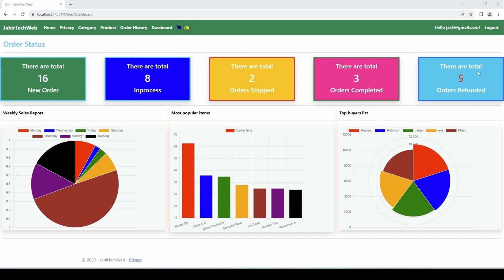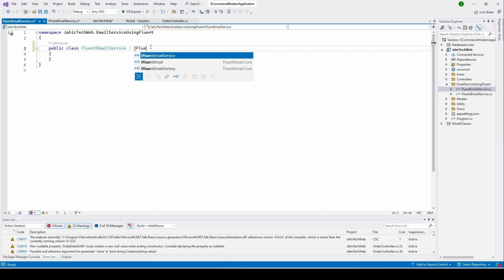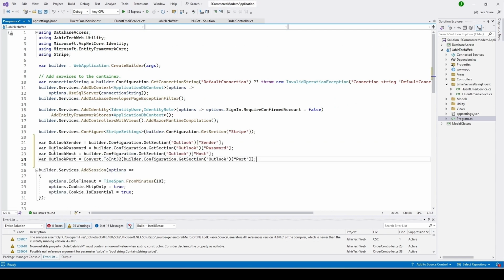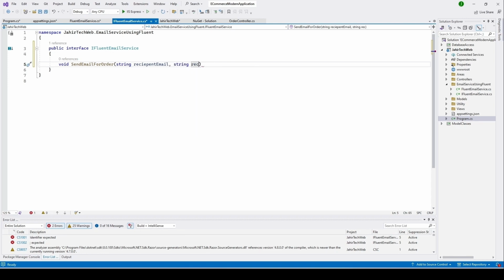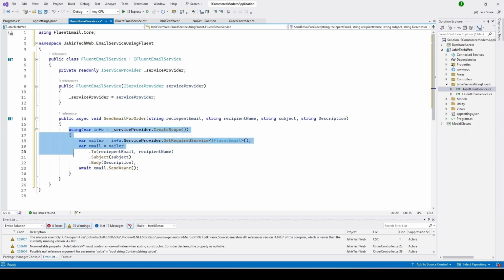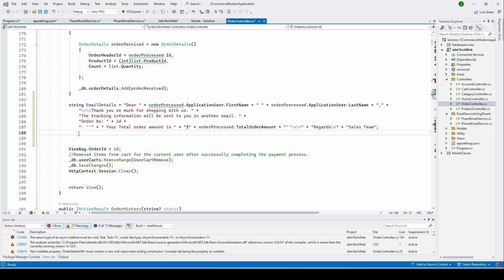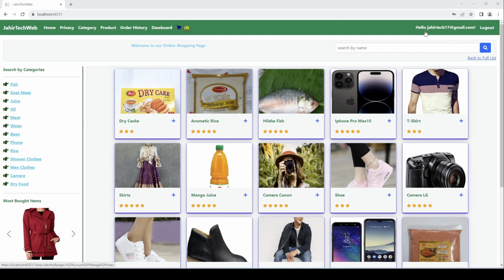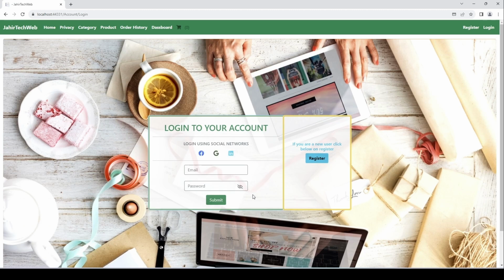Asp.net Core 7 Web App Part 43. Send a Dynamic Email for a successful order using FluentEmail API.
In this video, I am going to show you how to send a dynamic email to a user using Fluent Email API and SMTP when a successful order is submitted by the user. Please see all the tutorials to learn the techniques of implementing this fully completed web application using HTML, Bootstrap, and Javascript. For a full explanation of how this ASP dot net core web project is set up, please see all my previous videos. Once you see it multiple times, things should become clear. By watching all my videos, you will learn all the techniques and technology of how to build real-world e-commerce web applications.

Asp.net Core 7 Web Application Part 42. Dynamic Dashboard Part 2.  Using EF, JavaScript, and ChartJS

Asp.net Core 7 Part 21. Delete an image using Javascript and Ajax. Show a warning using Sweet Alert.

Asp.net Core 7 Web App Part 36.  Update Order Status to Shipped using JavaScript and Sweet Alert.